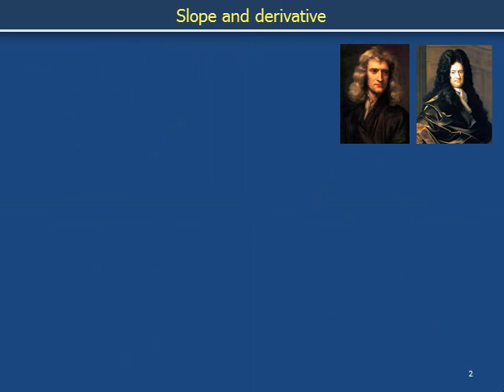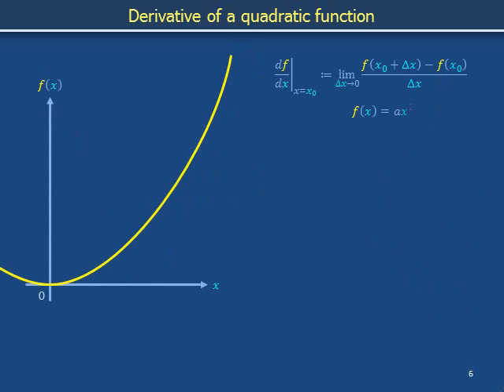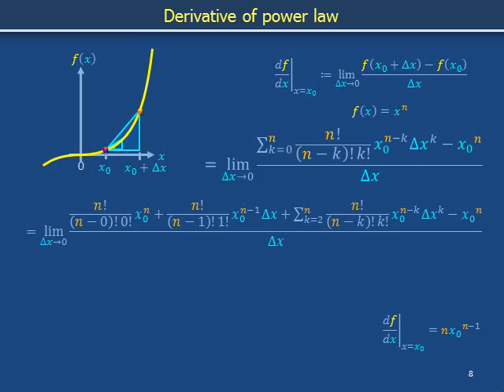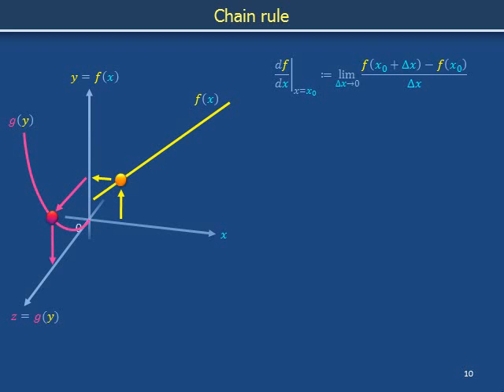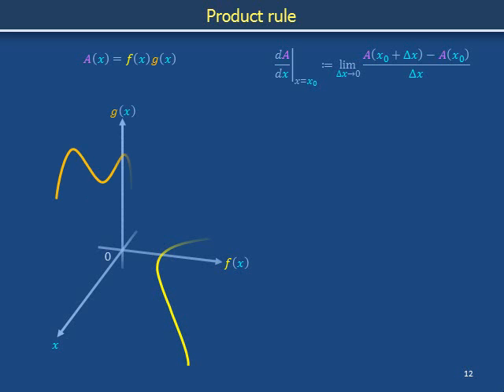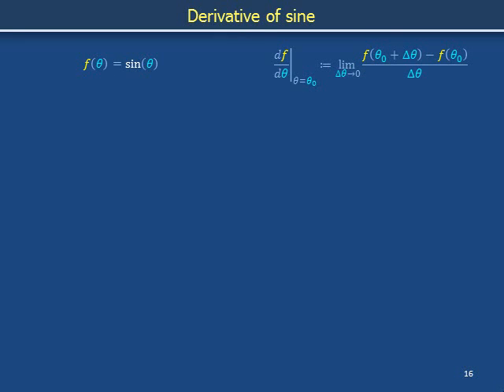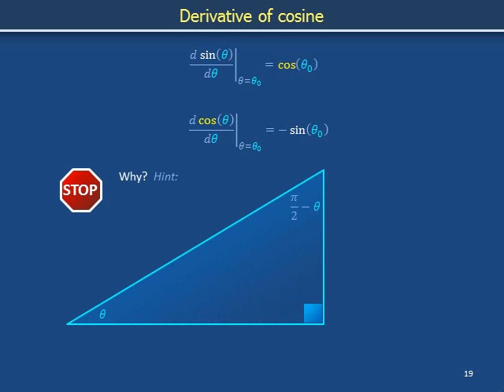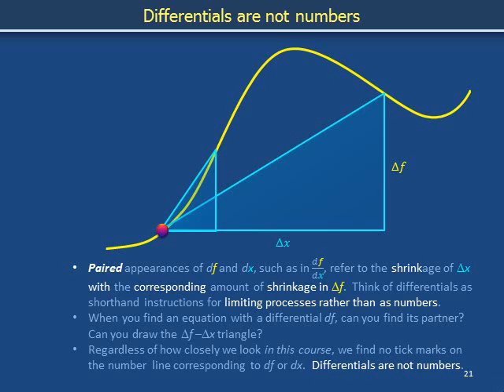Differentiation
Slopes and derivatives
Derivatives do not always exist
Common derivatives: power law, chain rule, product rule, quotient rule, sine, and cosine
Infinitessimals describe processes; in this course they are not numbers